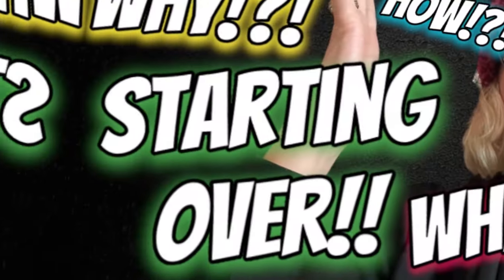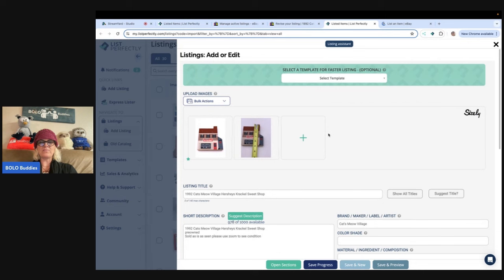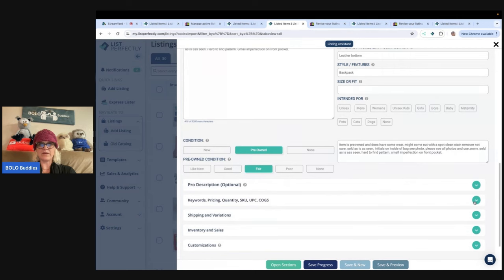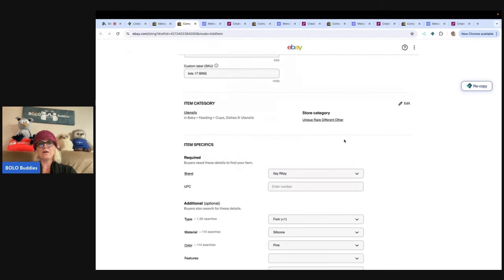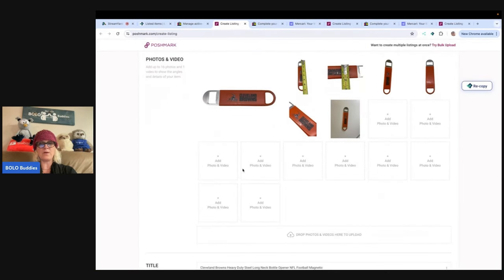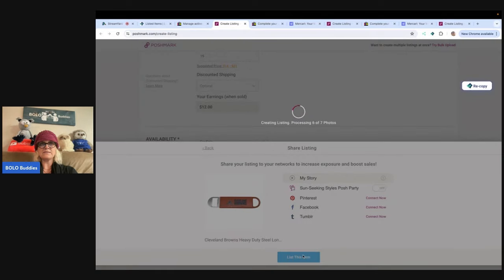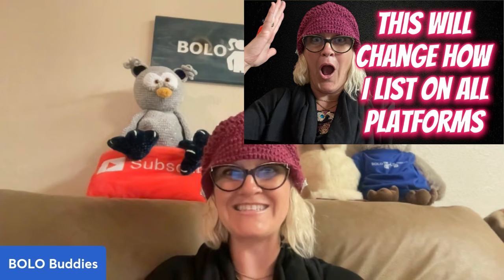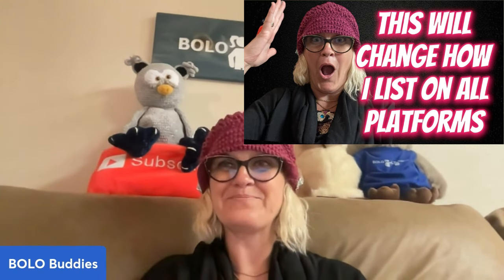Starting Over Removing All Listing over time from Ebay I will use List Perfectly to Refresh & Update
List Perfectly Coupon referral Code bolobuddies for 30% off your first month of List Perfectly You can also use my discount referral code bolobuddies to upgrade to a plan you have never been on before. Get the Pro Plan and then opt into the Pro Plus plan for no additional cost until the end of 2024. I have been using List Perfectly since 2019. Finally upgraded to the Pro Plan and of course I opted into the Pro Plus for all the amazing updates. Super excited about some changes I am making in my business.